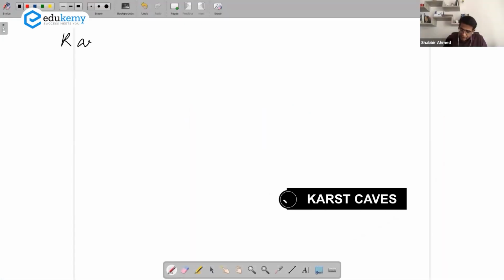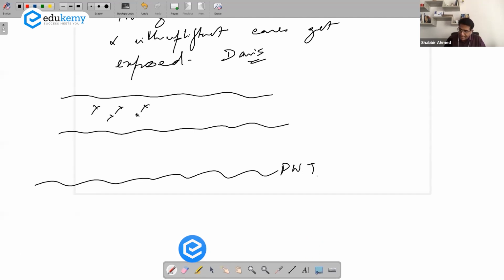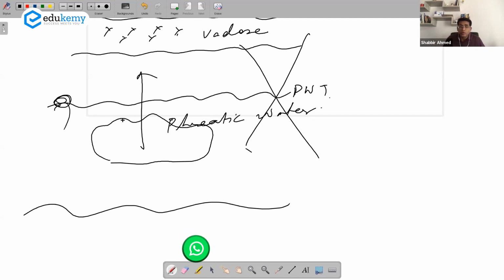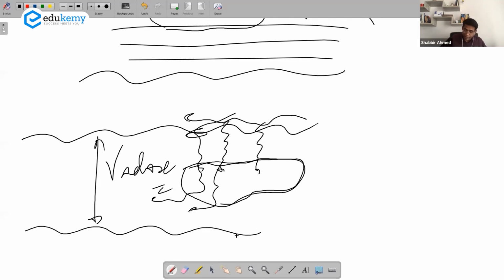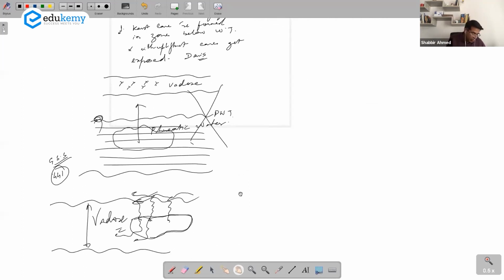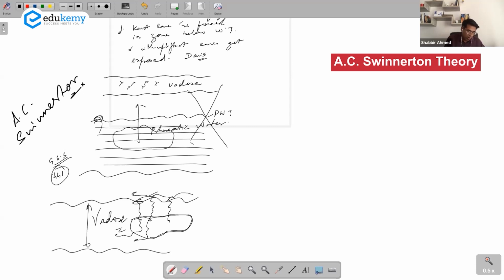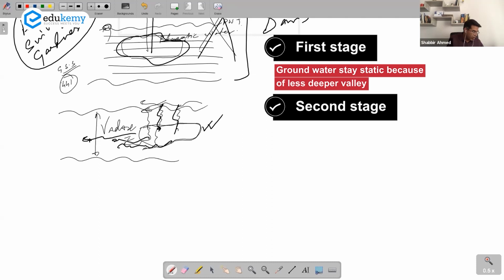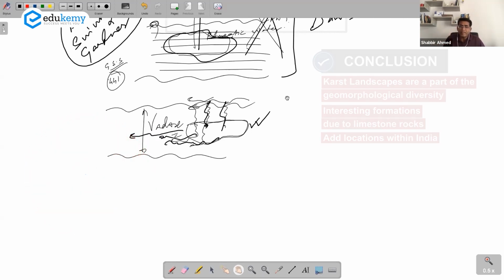Karst Caves | Daily dose of Geography with Shabbir Sir | UPSC CSE | Edukemy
Karst is a type of landscape where the dissolving of the bedrock has created sinkholes, sinking streams, caves, springs, and other characteristic features. Karst is associated with soluble rock types such as limestone, marble, and gypsum. In general, a typical karst landscape forms when much of the water falling on the surface interacts with and enters the subsurface through cracks, fractures, and holes that have been dissolved into the bedrock.

After traveling underground, sometimes for long distances, this water is then discharged from springs, many of which are cave entrances.

In the video, Shabbir A Bashir (CAO & Faculty, Edukemy) outlines the Karst Caves in the Daily dose of Geography with the Shabbir Sir series in detail.

- 51 UPSC qualifiers in Final Merit List (UPSC CSE 2020) & 71 Selections in UPSC CSE 2021.
- 7 Edukemy students in the top 100 (UPSC 2020) and 6 students in the top 100 (UPSC 2021)
- 50% questions hit rate in mains.
- 80+ years of cumulative teaching experience.
- India's Best-in-class Faculty.

For Daily Updates and Study Material:
2. Be Exam Ready by Practicing Daily MCQs
3. Daily Newsletter - Get all your Current Affairs Covered
4. Mains Answer Writing Practice